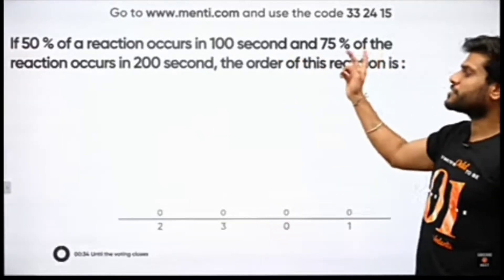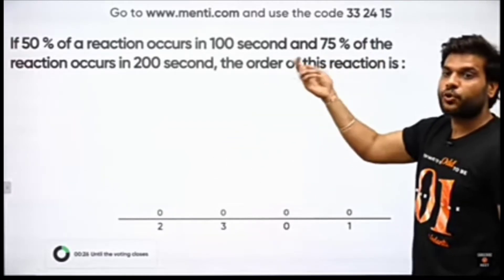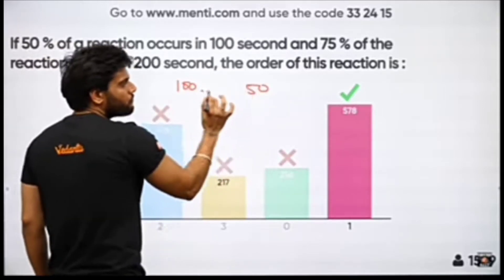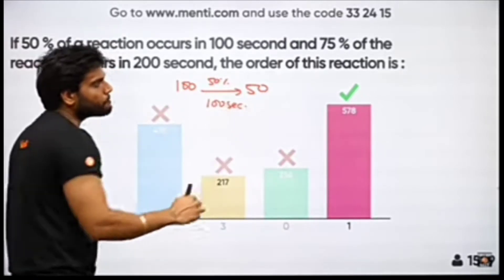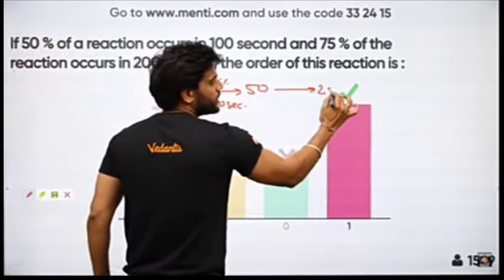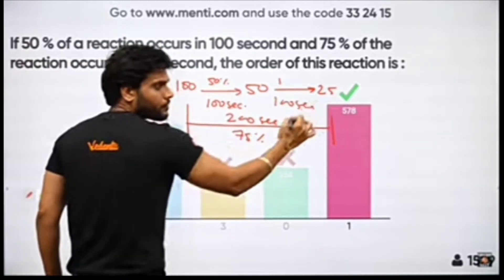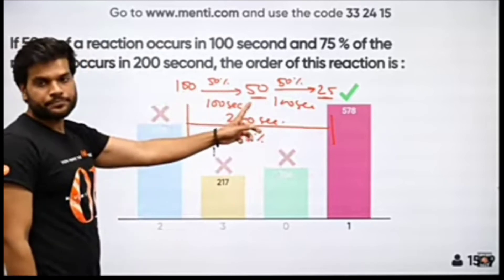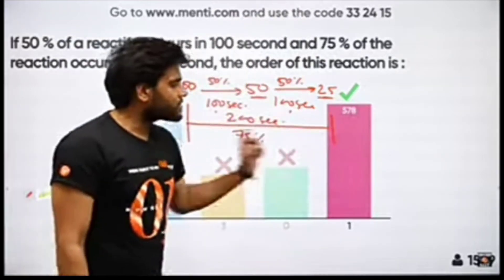Chemical kinetic important question ordered reaction.😲😲😲😲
This question is based on ordered reaction .
when the order reaction complete in same percentage then the order is one
Guys es video m apko board exam ka important question diya gaya hai.
Jo ki chemical kinetic se related hai.
order batana hai chemical reaction ka.